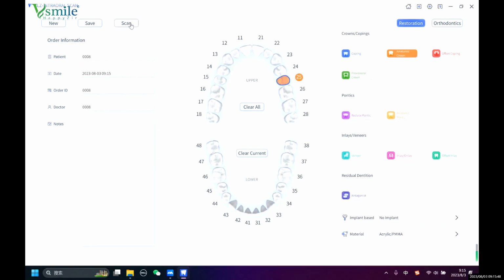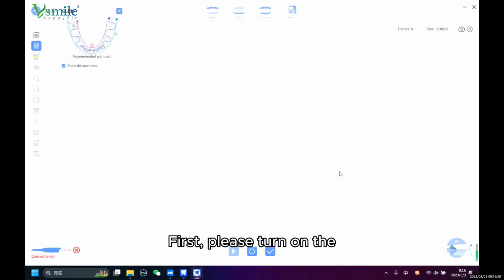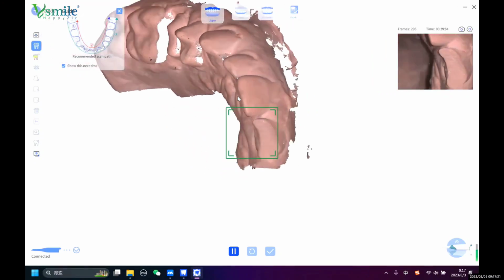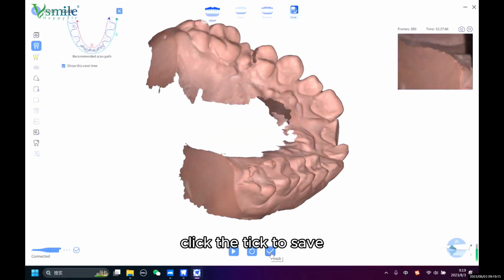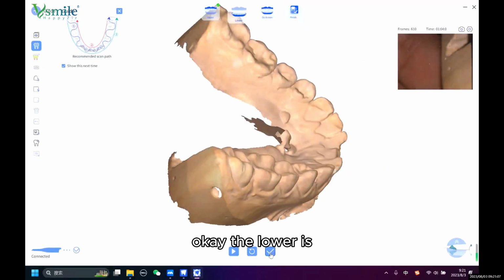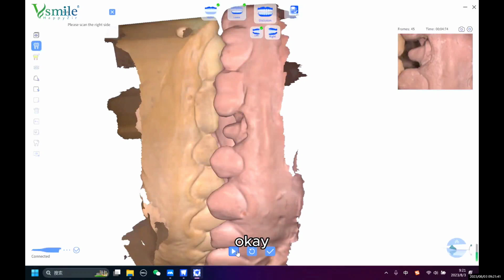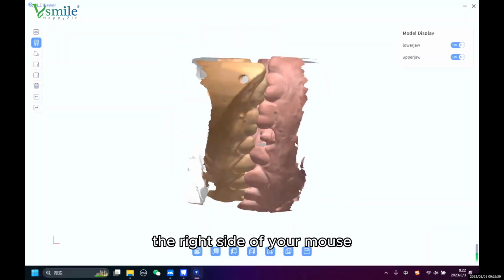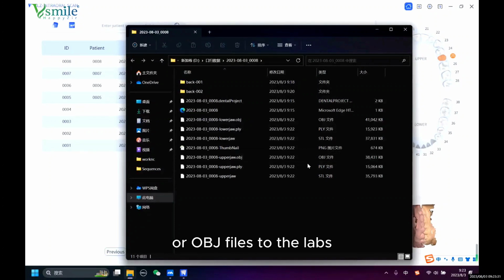How to Create An Order | Vsmile New Intraoral Scanner | Part 3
Vsmile is a China-based manufacturer of dental zirconia blocks, lithium disilicate, pmma, wax, milling burs and more... At Vsmile, we offer one-stop services to meet all your needs. Work with us, and keep your lab running at peak efficiency.